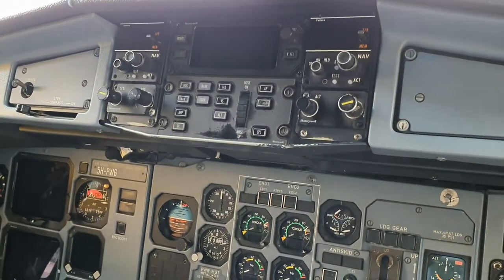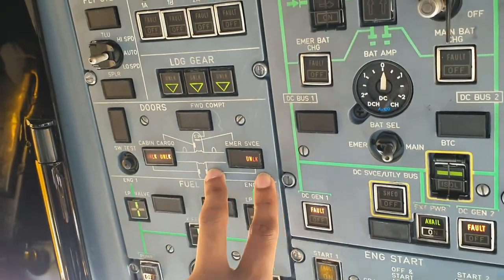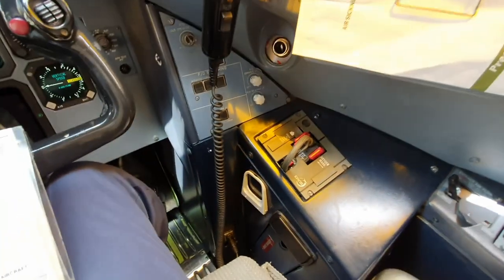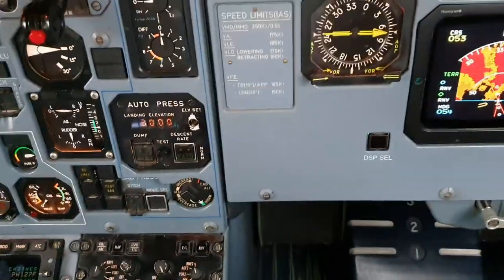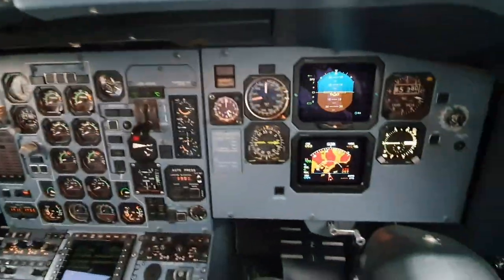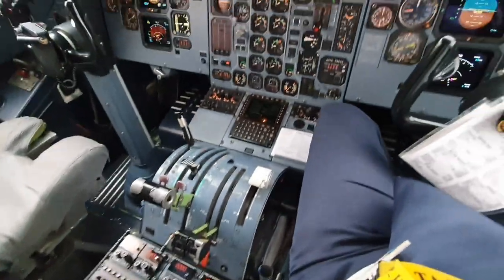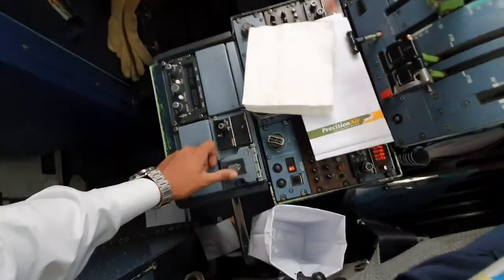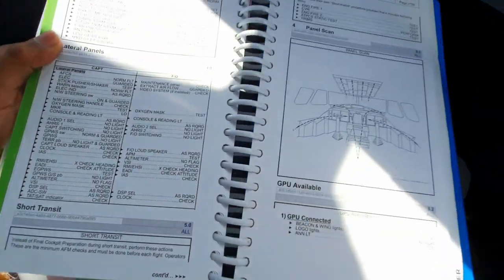Full Preliminary Cockpit Preparation ATR 72 500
This is the full cockpit preparation of the ATR 75, done before the first start of the day or after a long transit. This covers most system checks of the aircraft.